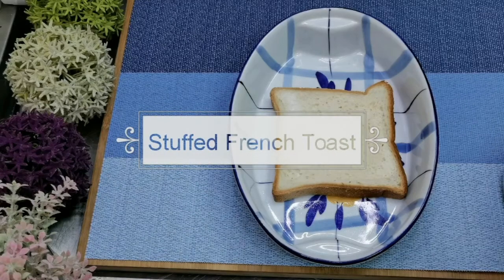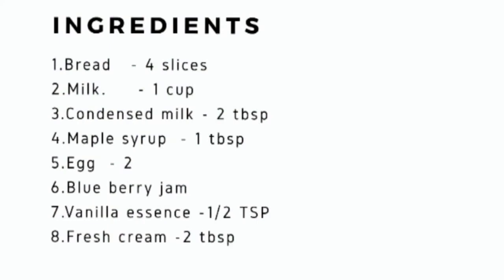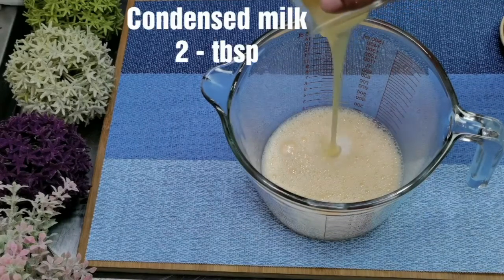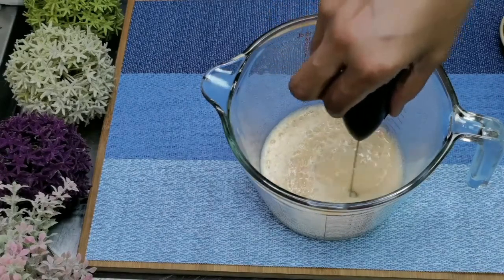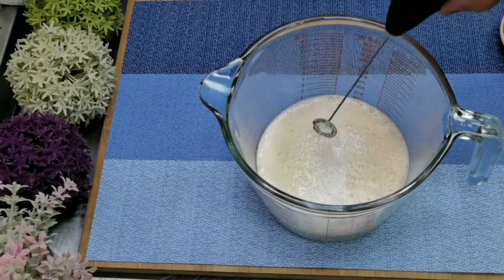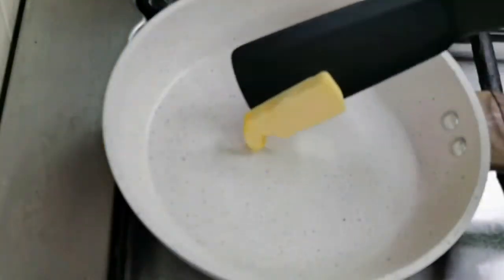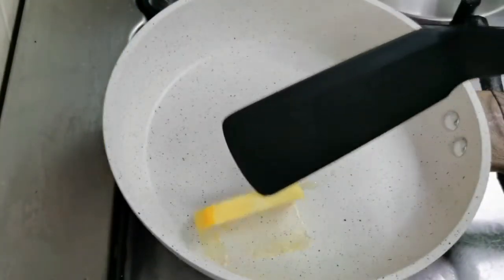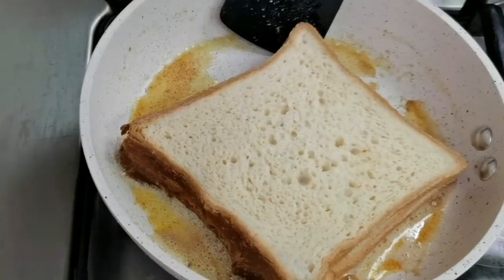Stuffed French Toast | Stuffed French Toast Recipe Ideas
Easy stuffed French toast recipe | Easy and quick breakfast recipe

Whisk together milk, condensed milk, maple syrup, fresh cream, vanilla extract, and eggs. Dip bread slices in the mixture, then stuff with your desired filling (cream cheese, fruits, or chocolate). Cook on a buttered pan until golden on both sides. Serve hot with a drizzle of maple syrup!

Happy Cooking :)